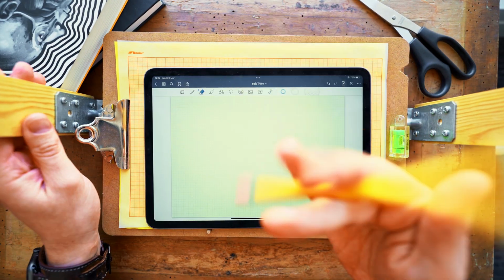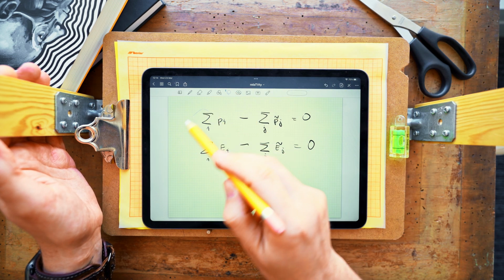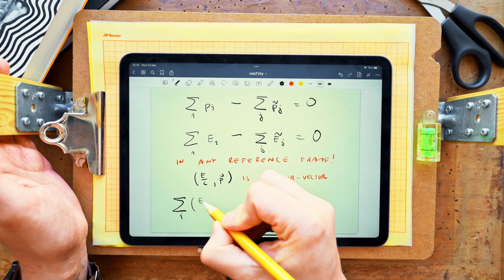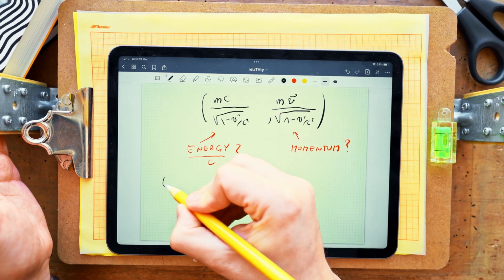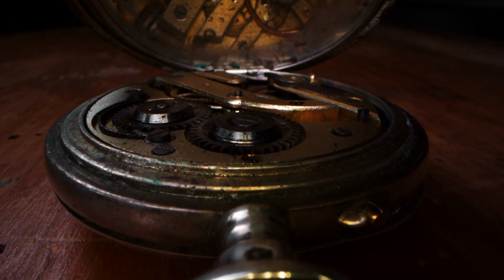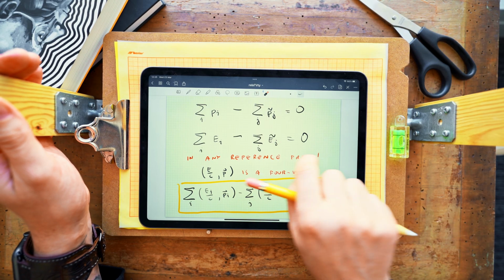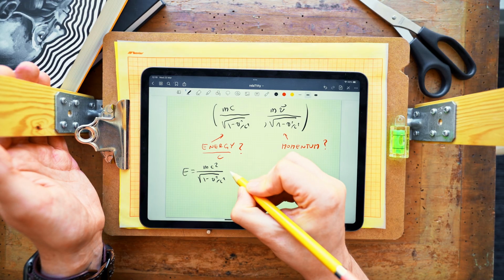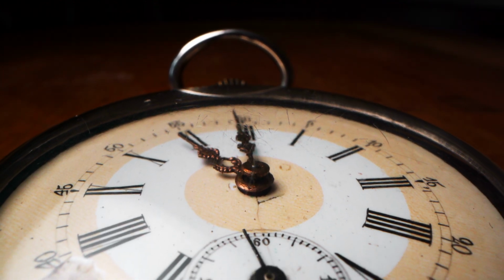E=mc2 - Energy and momentum in relativity - Episode #15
Get the Book: "Unusually Special Relativity"
Sound mastering:
Mieszko Mahboob / Zgrywa Studio